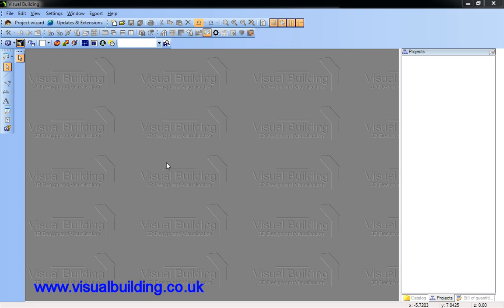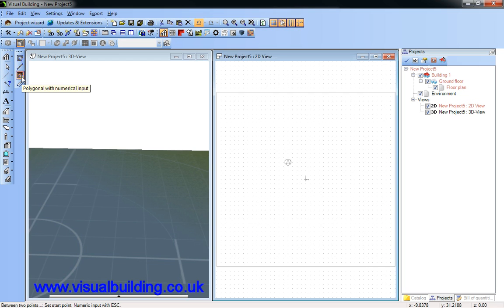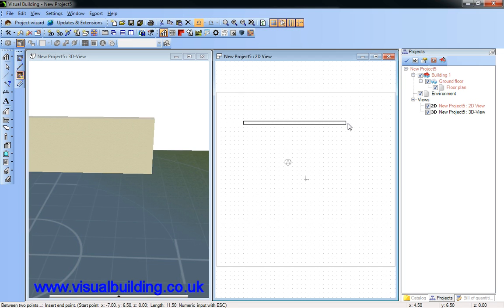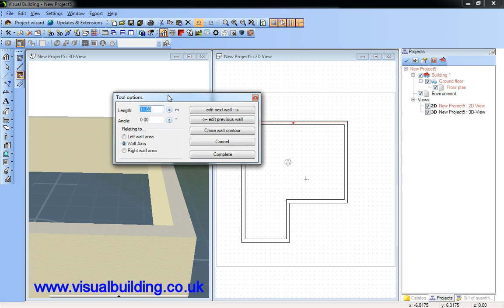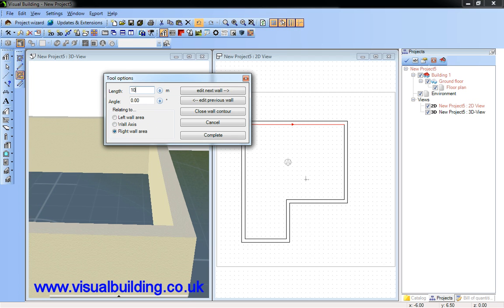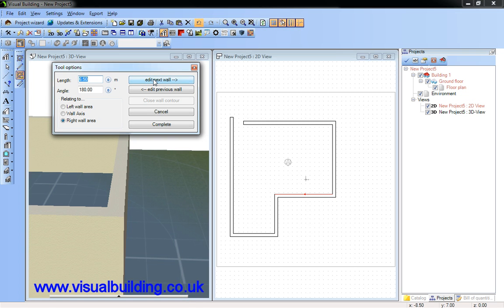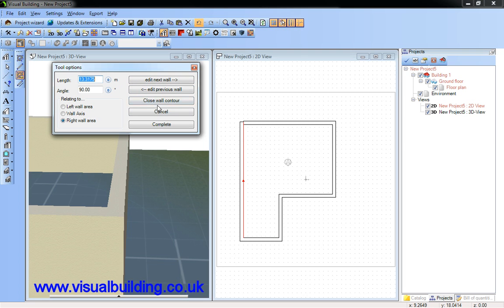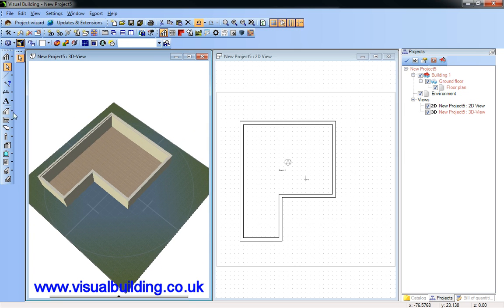Visual Building Tutorial: Wall Placement using numerical input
This demonstrates how to use the numerical input feature to place walls exactly.

This video is applicable to: Visual Building Basic, Visual Building Professional, Visual Building Premium and Visual Building Solar Designer.